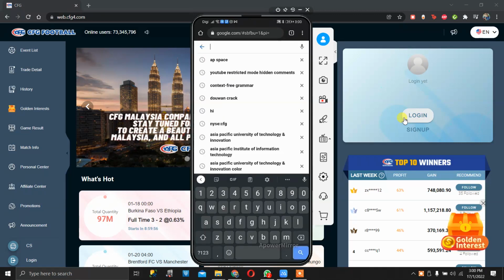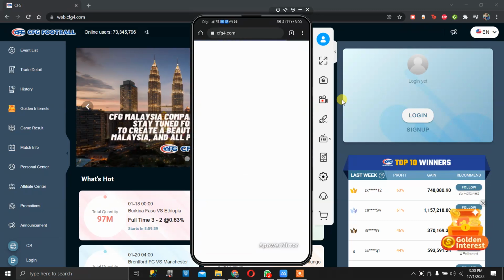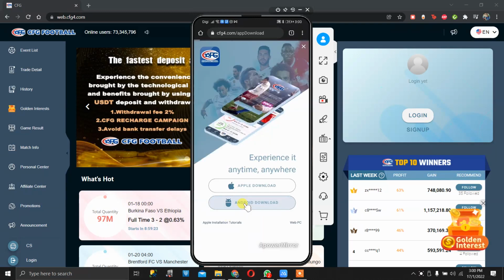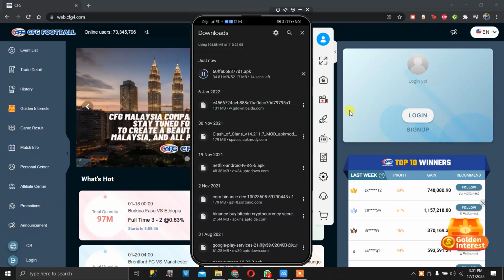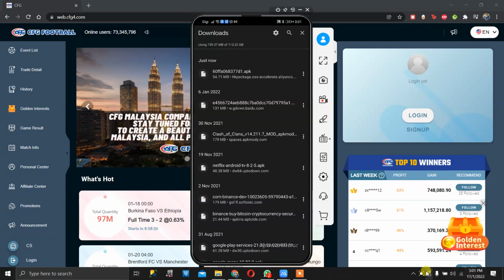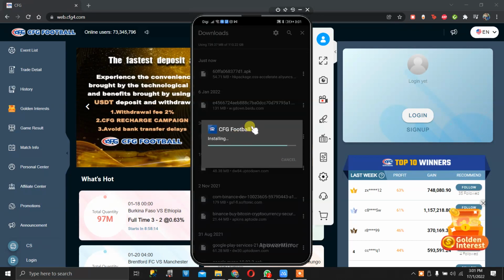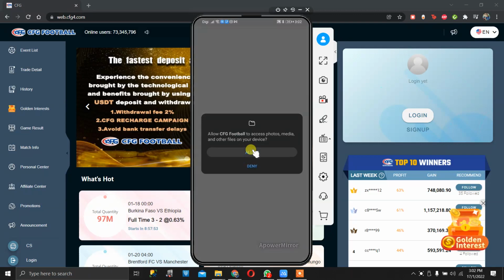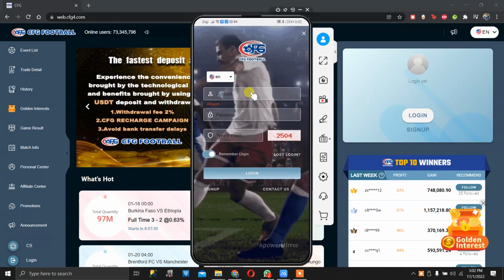Install CFG for Android 2022 ( City Football Group ) ~ malaysia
Since the app is not on the play store, do follow the instructions. If you want to know more and make some money on CFG drop me a DM on Instagram @harshanaxx